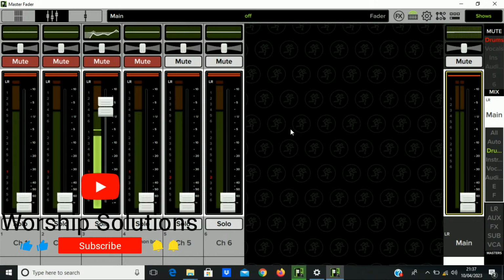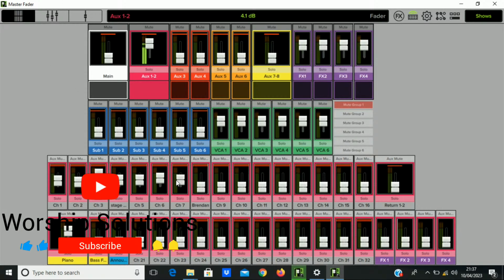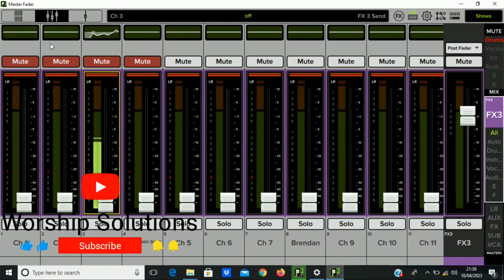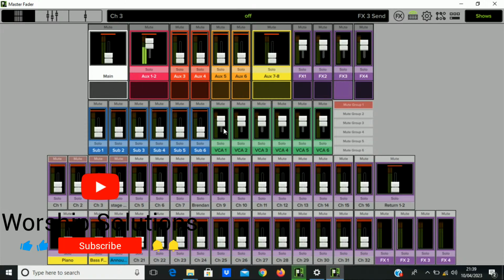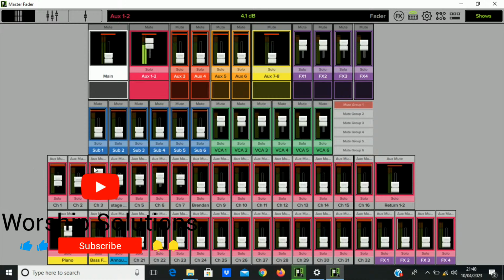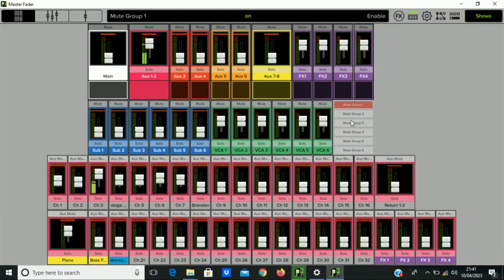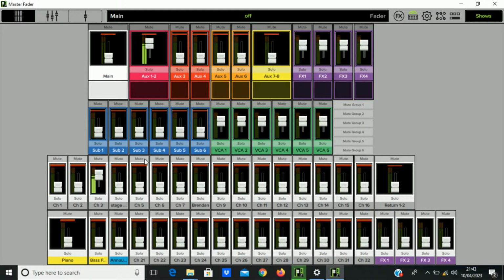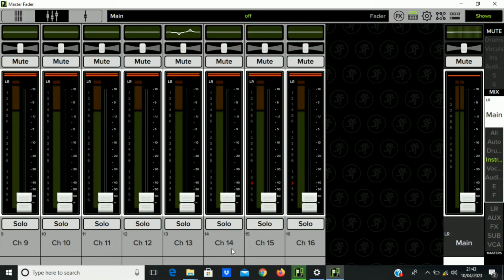Overview Page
How to...